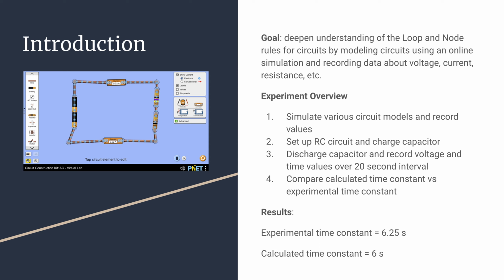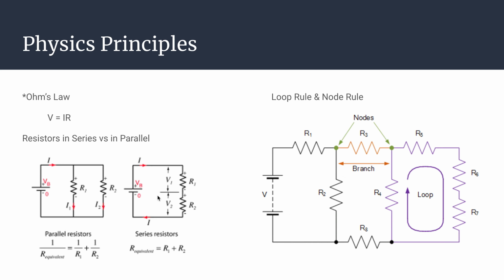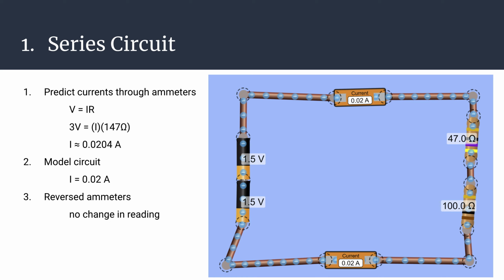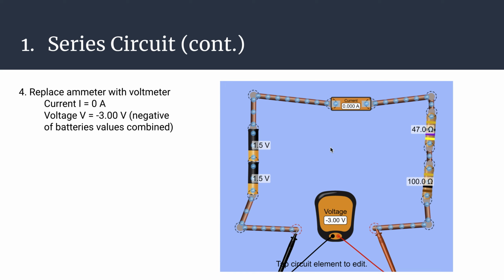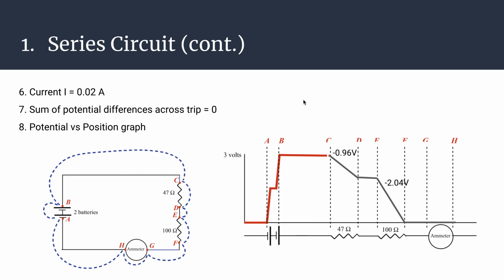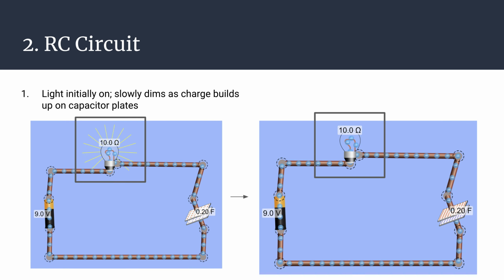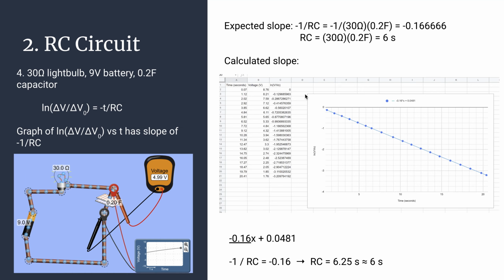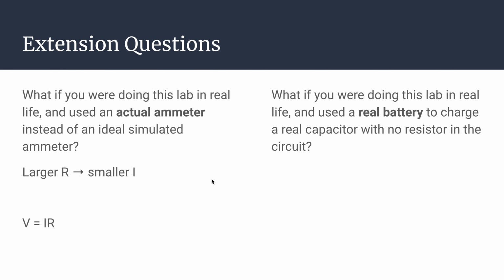Lab 4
Goal: deepen understanding of the Loop and Node rules for circuits by modeling circuits using an online simulation and recording data about voltage, current, resistance, etc.

Experiment Overview
1. Simulate various circuit models and record values
2. Set up RC circuit and charge capacitor
3. Discharge capacitor and record voltage and time values over 20 second interval
4. Compare calculated time constant vs experimental time constant